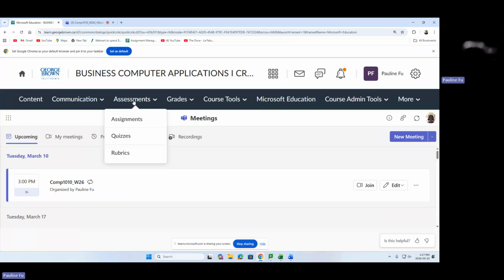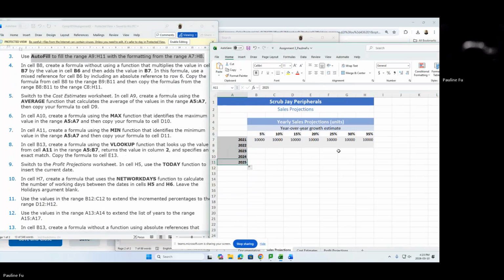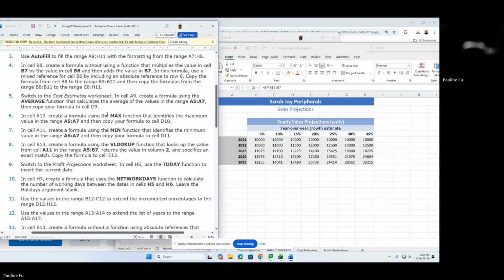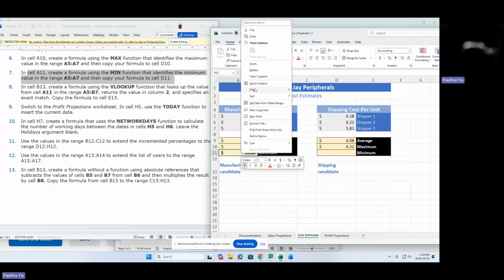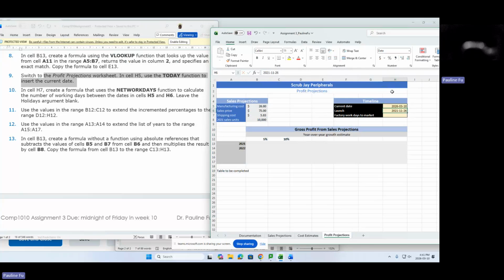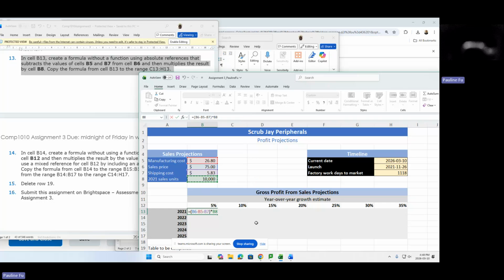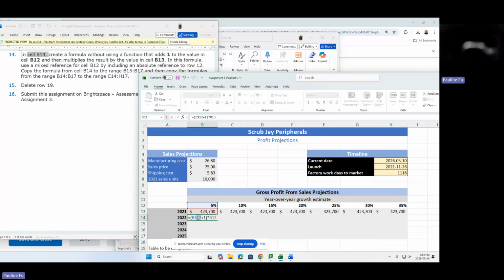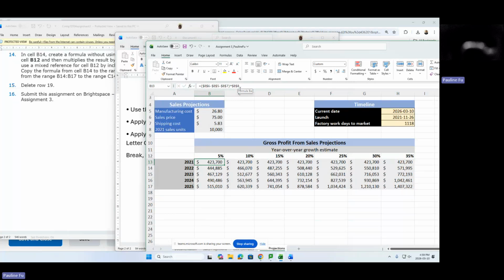Comp1010 Week9 Assignment 3